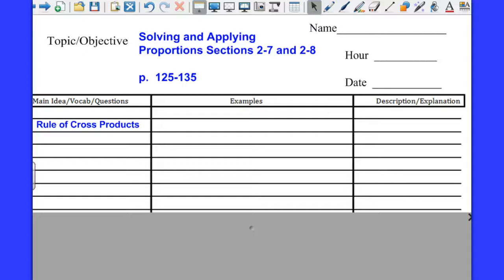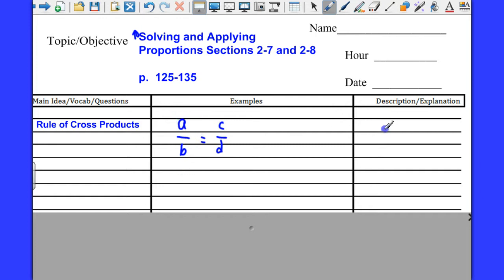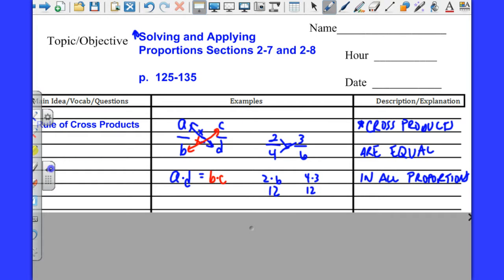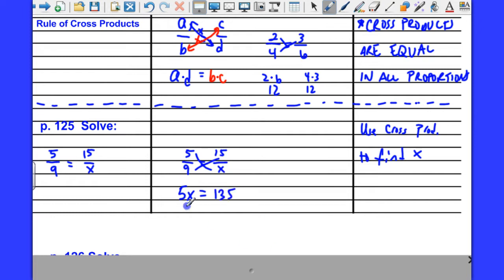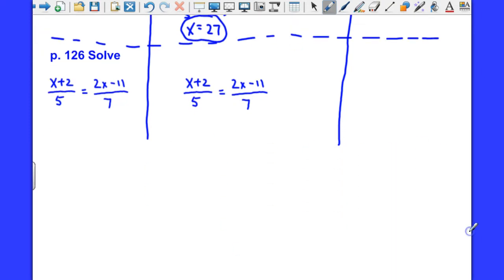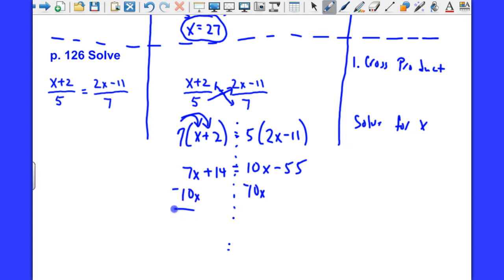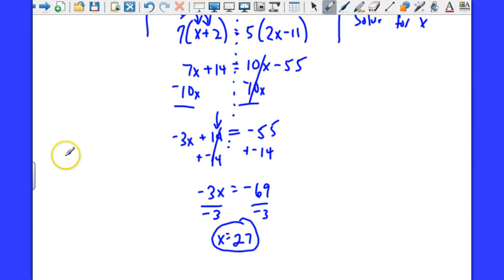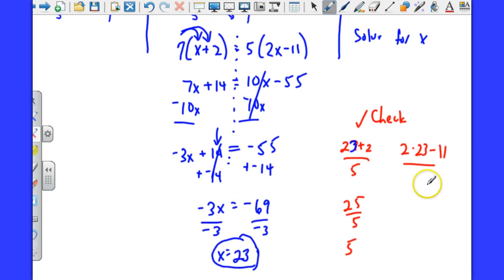Alg Chpt 2-7 & 2-8 Part 1